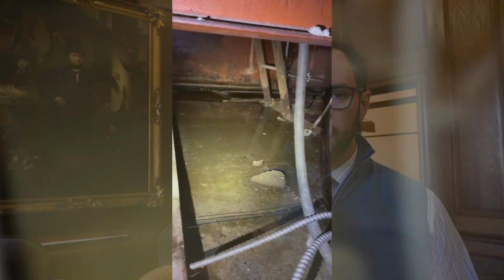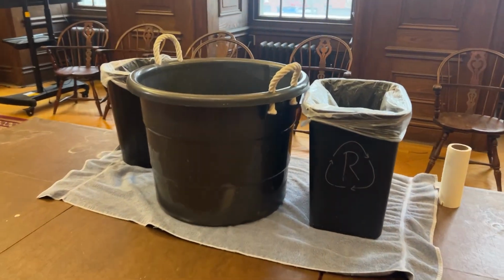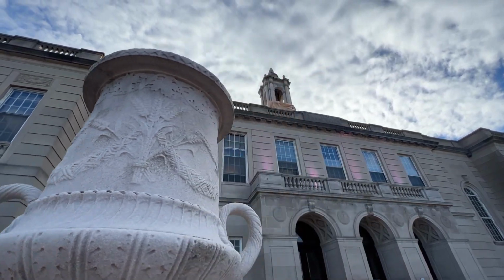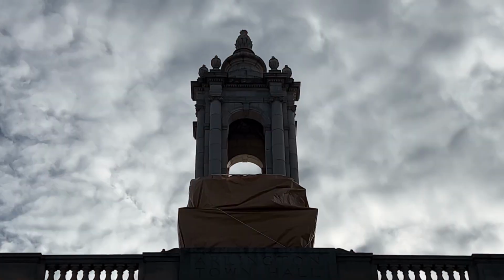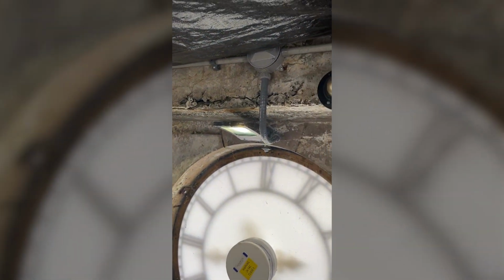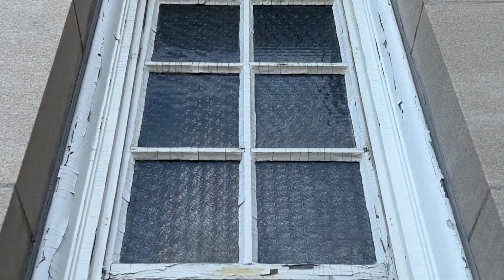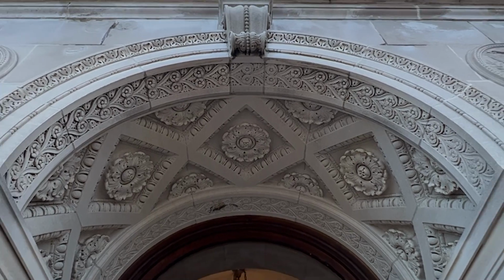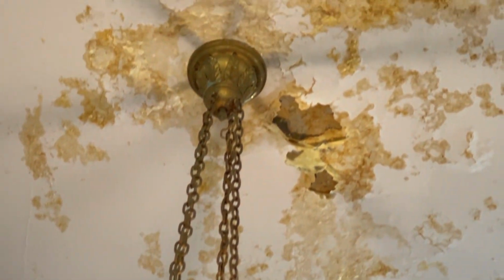Town Hall Leaks and Costly Repairs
Last week on ACMi News, we told you about significant leaks in the ceiling of the historic Lyons hearing room at town hall. In fact the recent rains we've had have caused significant water damage to other areas of Arlington's iconic building.

Assistant Town Manager Jim Feeney is in charge of assessing the damage, coming up with ways to restore the structure to it's original state, and finding out how much this massive project is going to cost.